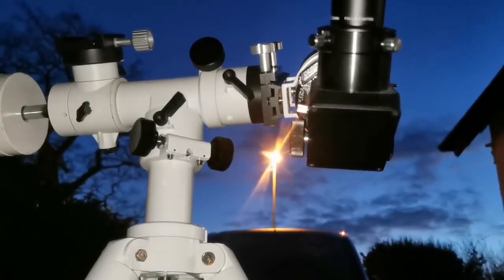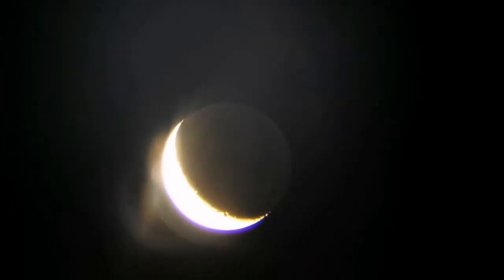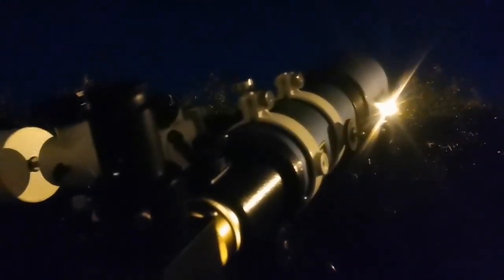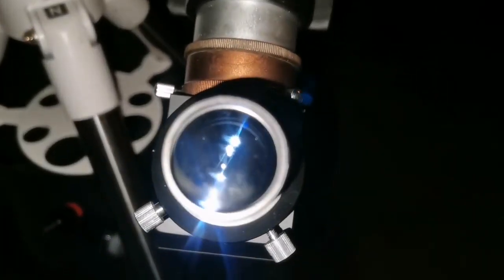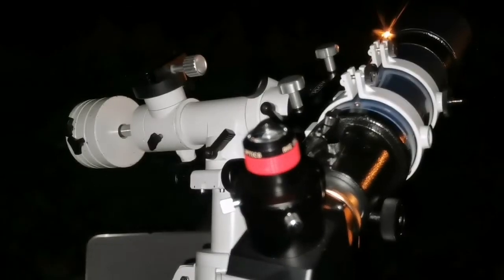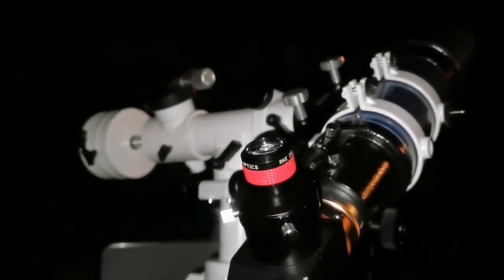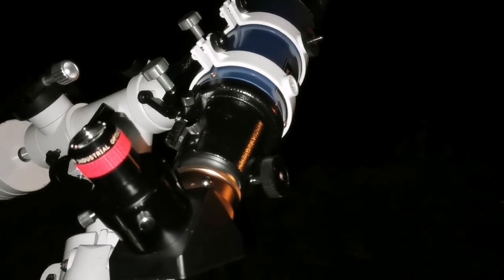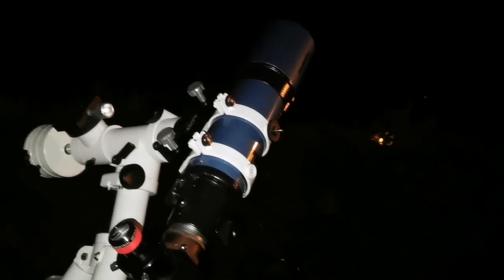Universe Between My Fingers: Amazing Skywatcher Startravel 102 Achromatic Refractor Telescope